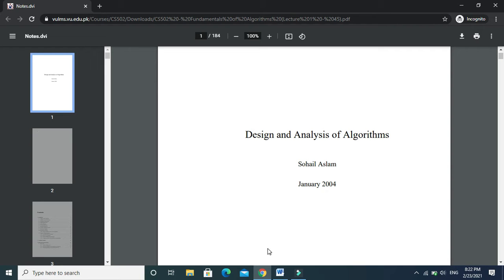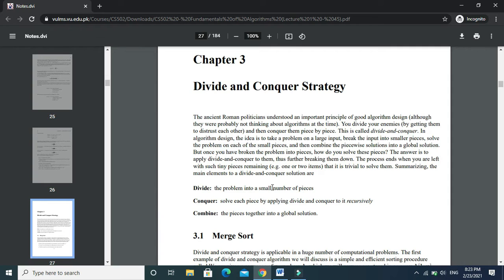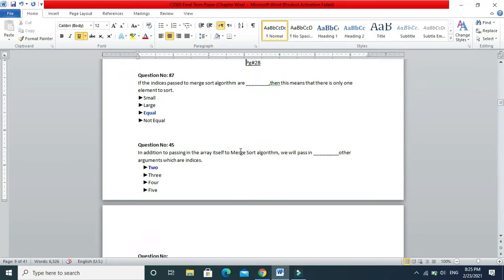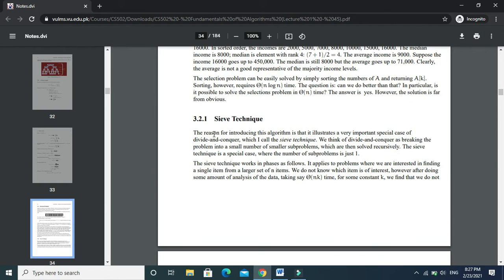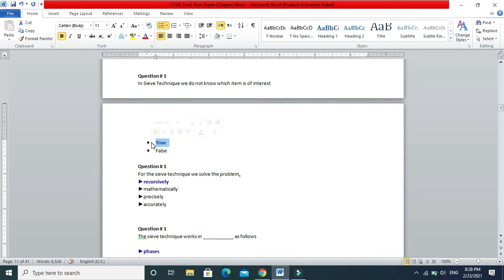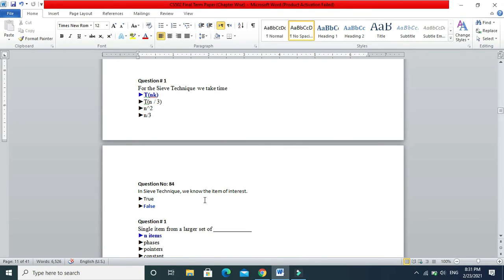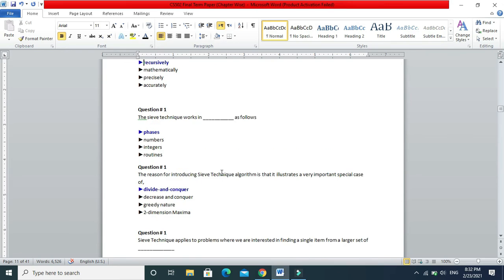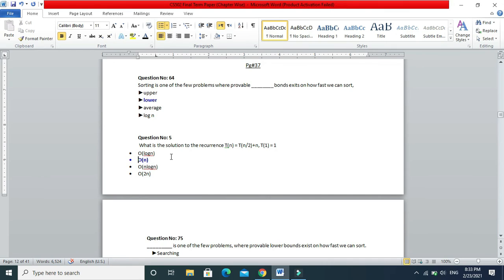How to do preparation of CS-502 Chapter Wise |VU Final term| Fundamental of Algorithms |Part#3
This is the Third video of preparation of CS502 (Fundamentals of Algorithm). This video includes chapter wise MCQs of cs502.We are going to preparing Chapter#3. If you are a VU student than objective is your key to success. And this video is very helpful for you.